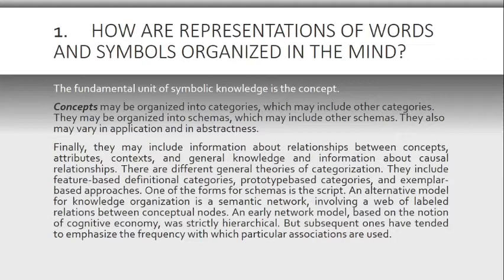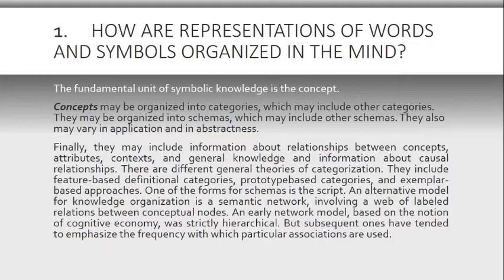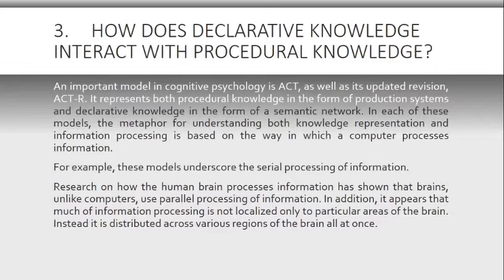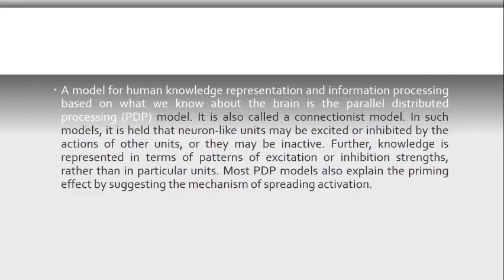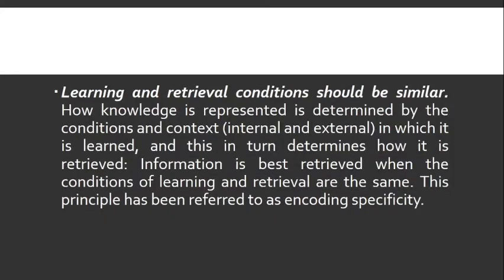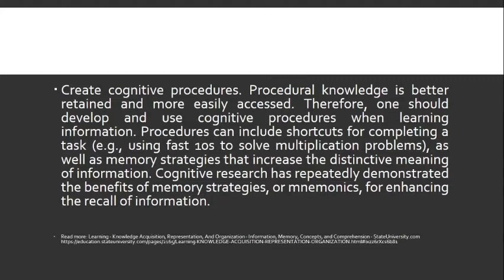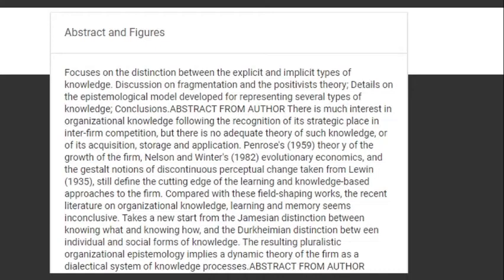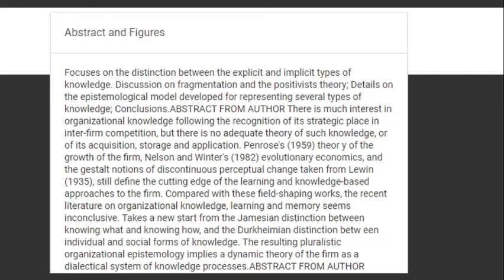Chapter 8: The Organization of Knowledge in the Mind (Summary, Application & Recent Research Study)